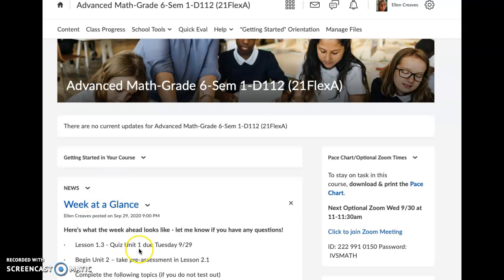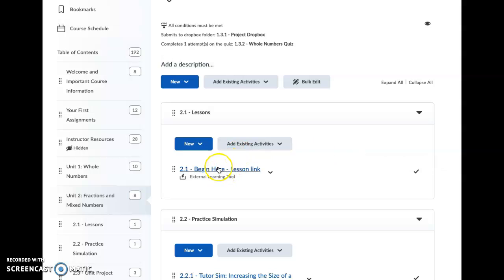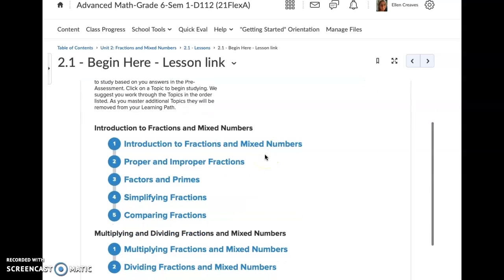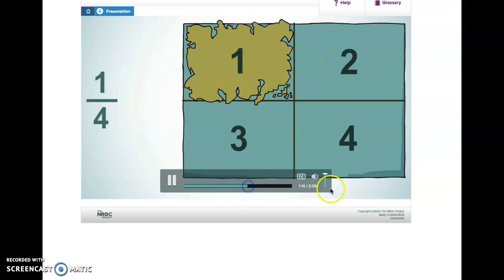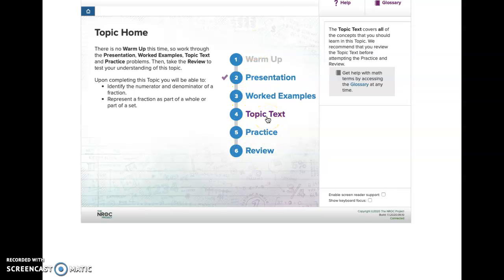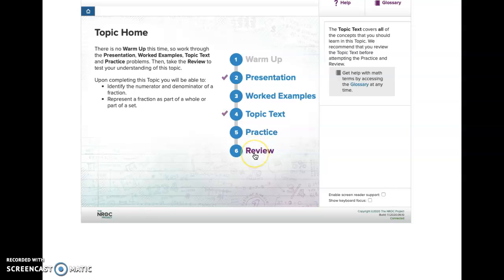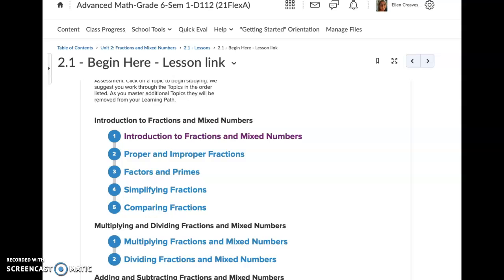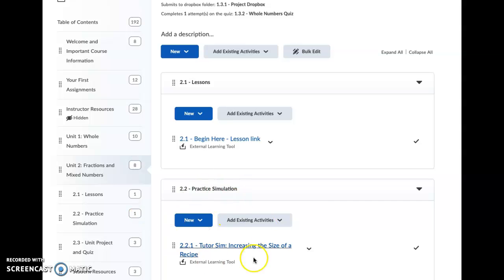Unit 2 explanation